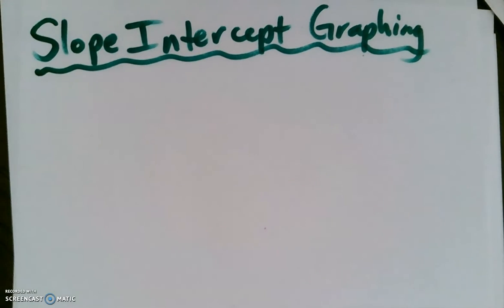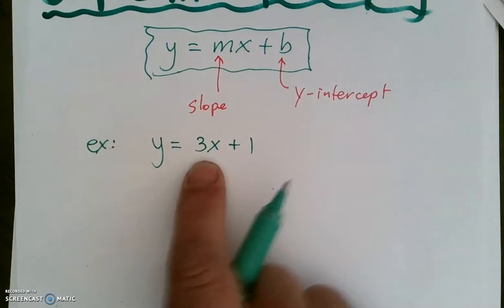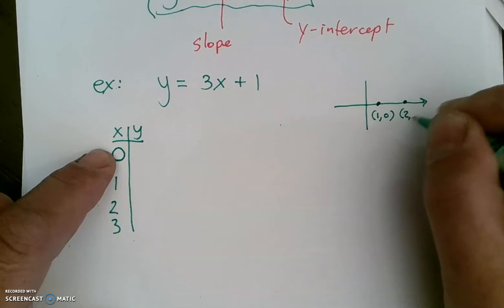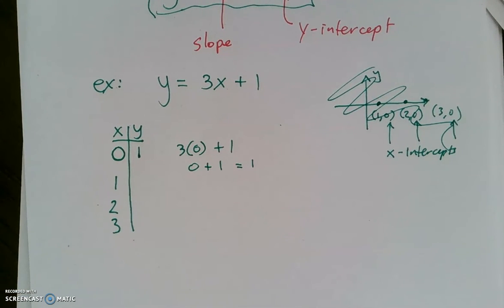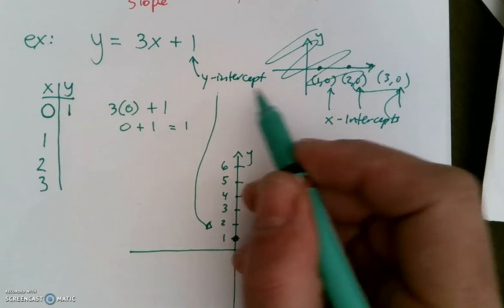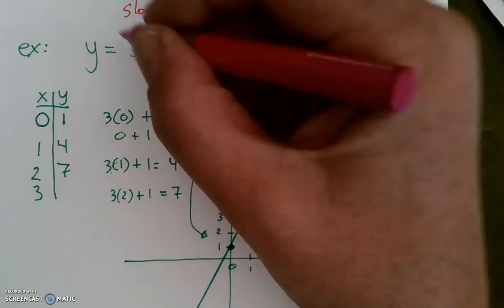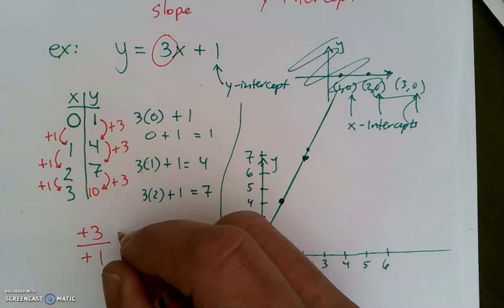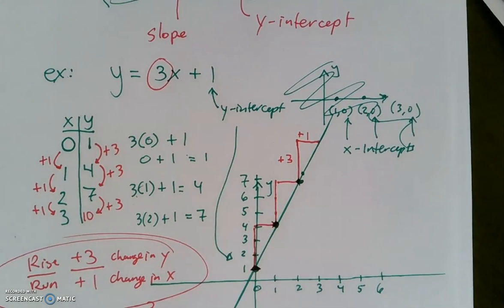Slope Intercept Introduction